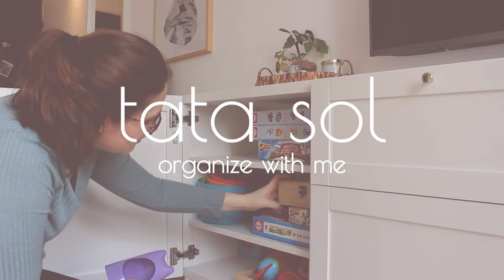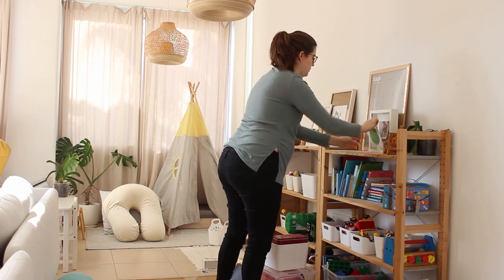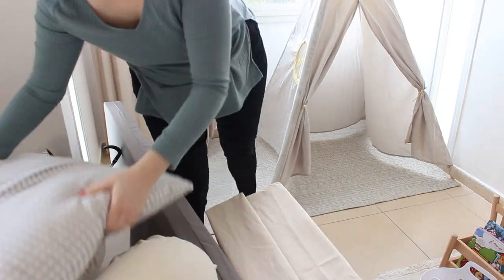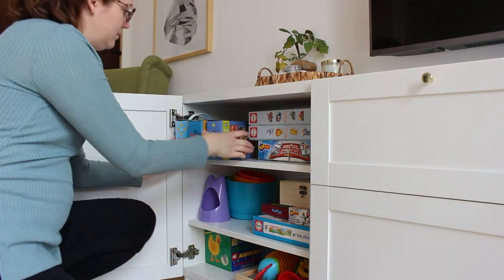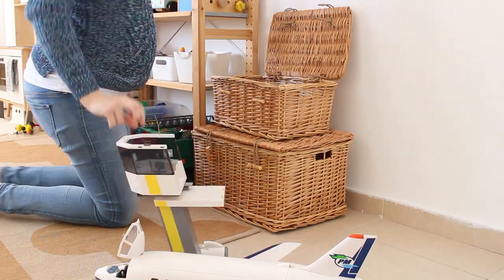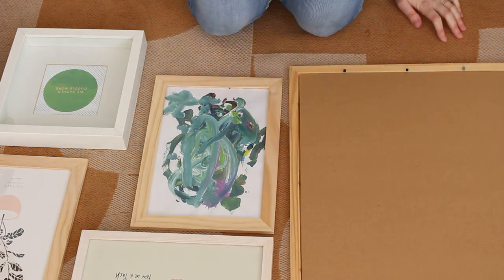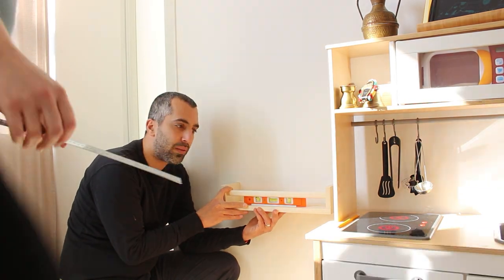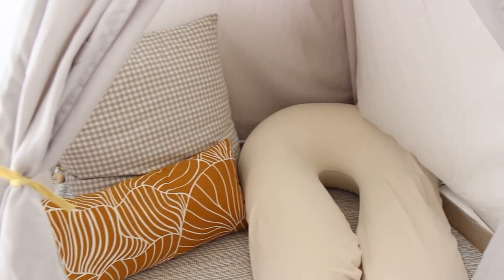Organize with me playroom update 2022 | declutter and IKEA hacks!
In this video I organize and refresh our playroom which is a part of our open living space so it's important for us to keep it tidy. I organize the toys and books, and give the playroom update look. I also declutter toys and share a few Ikea hacks! so follow along!

00:00 The before
00:54 Organize Ivar shelves
01:21 Creating a reading nook
02:34 Organizing books
03:17 Organizing puzzles and board games
03:27 Sorting toys
04:51 Making a frame gallery
06:25 Adding shelves to reading nook

* Ikea products in this video *
INSVEP Storage box set
VARIERA box
SUNNERSTA Container
IVAR shelf unit
TIPHEDE rug
SUNDVIK children’s chairs and table
FLISAT Wall storage
BEKVÄM Spice rack
FLISAT Book display
DUKTIG Play kitchen
HÖVLIG play tent
FJÄLLTIMOTEJ Cushion
SVAMPMAL Cushion
KLUNKA Laundry bag
EKET Cabinet
HOVSTA frame
ALBRUNNA frame
TIBAST curtains
BESTA unit
OMFÅNG plant pot